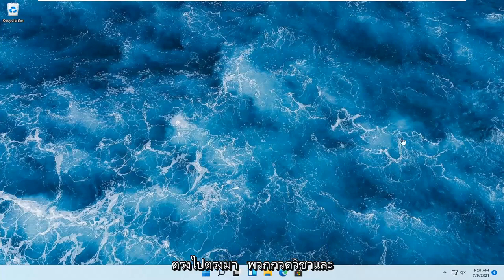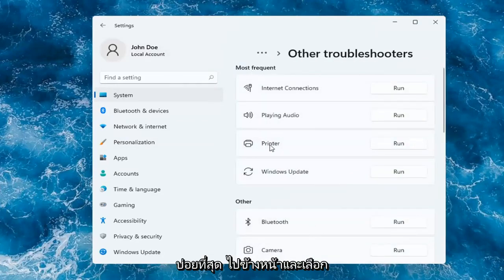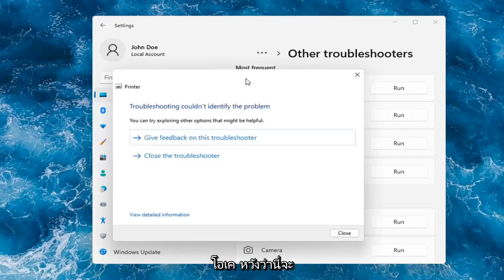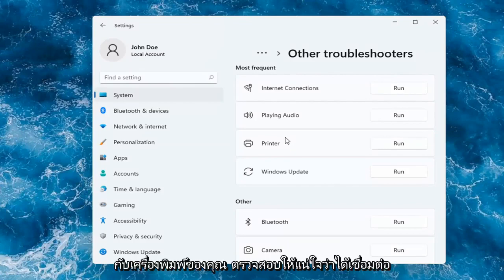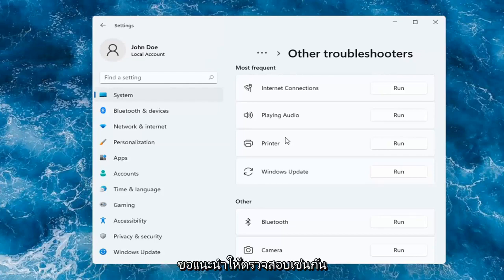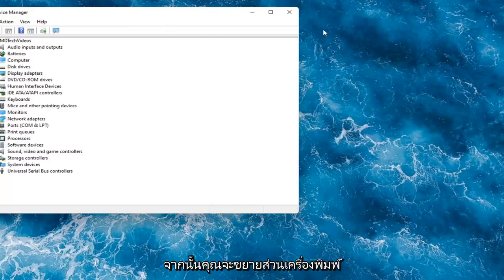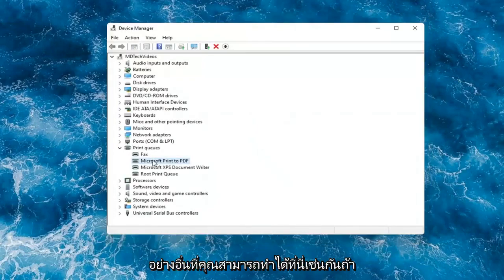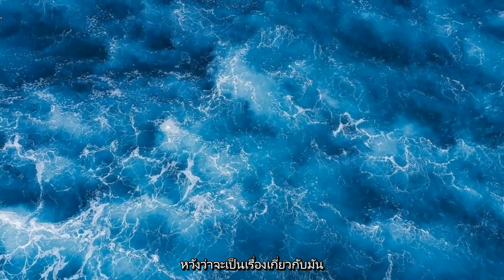แก้ไขข้อผิดพลาดเครื่องพิมพ์เครือข่าย 0x0000011b บน Windows 11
วิธีแก้ไขปัญหาเครื่องพิมพ์ใน Windows 11

หากคุณประสบปัญหาในการพิมพ์จากบางแอปใน Windows 11 Microsoft มีวิธีแก้ปัญหาชั่วคราว นี่คือสิ่งที่ต้องทำ

เมื่อคุณเชื่อมต่อเครื่องพิมพ์กับพีซีของคุณหรือเพิ่มเครื่องพิมพ์ใหม่เข้ากับเครือข่ายในบ้านของคุณ โดยปกติแล้ว คุณสามารถเริ่มพิมพ์ได้ทันที Windows รองรับเครื่องพิมพ์ส่วนใหญ่ และคุณอาจไม่ต้องพยายามติดตั้งซอฟต์แวร์เครื่องพิมพ์พิเศษ หากคุณใช้ Windows 11 การสนับสนุนเครื่องพิมพ์และไดรเวอร์เพิ่มเติมจะพร้อมใช้งานผ่าน Windows Update

เครื่องพิมพ์ไม่พิมพ์
เครื่องพิมพ์ไม่ตอบสนอง
เครื่องพิมพ์พิมพ์ไม่ถูกต้อง
เครื่องพิมพ์ไม่พิมพ์เต็มหน้า
เครื่องพิมพ์ไม่ทำงาน
เครื่องพิมพ์ไม่พิมพ์ windows 11
ไม่พบเครื่องพิมพ์ในเครือข่าย
ไม่พบเครื่องพิมพ์
เครื่องพิมพ์ไม่เชื่อมต่อกับคอมพิวเตอร์
เครื่องพิมพ์ไม่ได้เชื่อมต่อกับเครือข่าย
เครื่องพิมพ์ไม่สื่อสารกับคอมพิวเตอร์
ปริ้นเตอร์ไม่แห้ง ทนทาน
ตรวจไม่พบเครื่องพิมพ์ windows 11
เครื่องพิมพ์ตรวจไม่พบหมึก
ตรวจไม่พบเครื่องพิมพ์ canon
เครื่องพิมพ์ตรวจไม่พบกระดาษ
เครื่องพิมพ์ไม่เปิด
เครื่องพิมพ์ไม่เปิด hp

เครื่องพิมพ์เป็นวิธีที่ยอดเยี่ยมในการพิมพ์เอกสารสำคัญของคุณ แต่ผู้ใช้จำนวนมากมีข้อร้องเรียนเกี่ยวกับการดูสถานะเครื่องพิมพ์ออฟไลน์โดยเฉพาะอย่างยิ่งหลังจากอัปเกรด Windows11 ปัญหานี้แน่นอนจะป้องกันคุณจากการใช้เครื่องพิมพ์ แม้ว่าคุณจะมีไดรเวอร์เครื่องพิมพ์ที่เหมาะสมและล่าสุดก็ตาม ปัญหาอาจเกิดขึ้นได้ตลอดเวลา แต่มีโอกาสสูงหากคุณเพิ่งอัพเกรดเป็น Windows 11 ผู้ใช้ส่วนใหญ่ระบุว่าเครื่องพิมพ์จะทำงานหลังจากรีบูต แต่จะใช้งานได้เพียงครั้งเดียวและกลับสู่สถานะออฟไลน์ เครื่องพิมพ์อาจเพิ่งเริ่มพิมพ์แบบสุ่ม หากมีรายการอยู่ในรายการพิมพ์